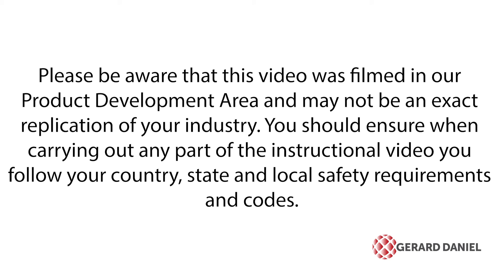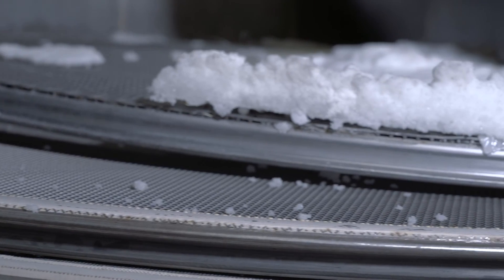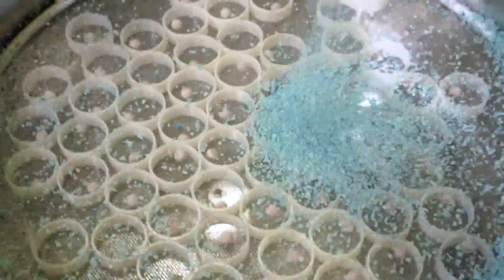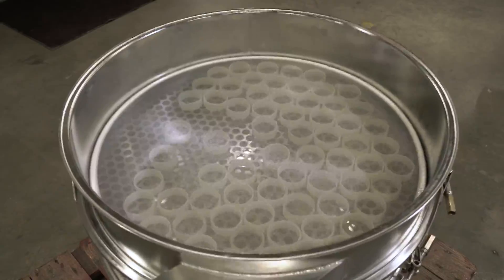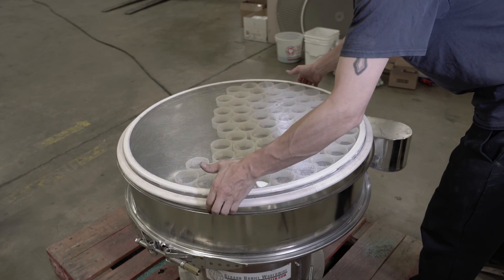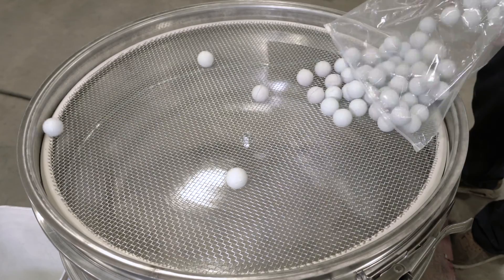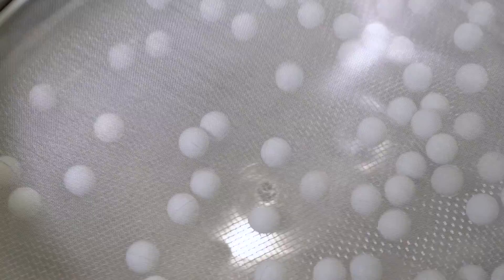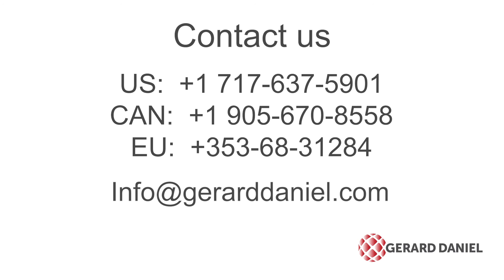How to De-blind Screens & Increase Productivity of Vibrating Separator Machines | Gerard Daniel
De-blinding screens are used to keep your separator machines running clean and productively for long periods of time. Different types prevent blinding (or clogging) of the mesh depending on whether you are sorting dried goods or separating liquids from solids. To learn more about increasing your separators' productivity and proper maintenance of your machine, view our separator machine playlist, or visit us